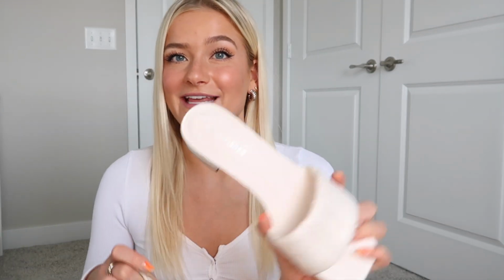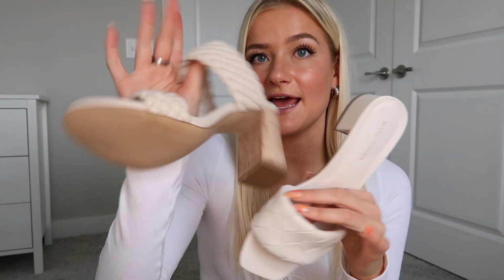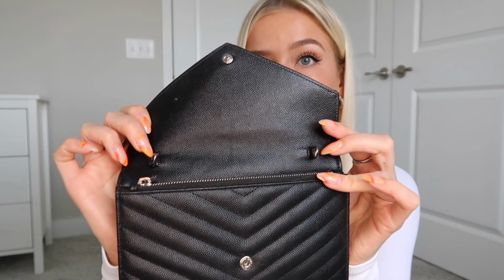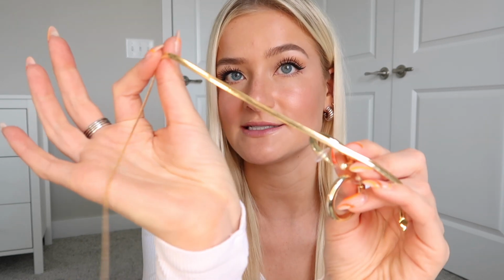WEDDING GUEST OUTFITS 2021 | What to wear + dress try on haul Aritzia, Revolve, Abercrombie & more!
Wedding season is quickly coming up! I will be attending several weddings, rehearsal dinners, showers etc. this summer so I thought it would be fun to do a little try on haul and show you what I would wear to a wedding as a guest based on the venue! For the first half of the video I talk about accessories, undergarments, and shoes then I get into trying on all of the wedding guest outfits. I included dresses from Aritzia, Revolve, Abercrombie and more! You can shop all of my dress picks below :) I hope you like it!

CONTENTS OF THIS VIDEO:

00:00 - Intro
01:08 - Undergarments
02:28 - Shoes
03:19 - Accessories
04:46 - Garden wedding
05:15 - City wedding
05:32 - Beach wedding
05:55 - Vineyard wedding
06:23 - Resort wedding
06:52 - Black tie wedding

LINKS →

Dress (similar)

Downtown City Wedding:
Dress (put on alerts and it will come back in stock!)
Dress (similar)

Dress (similar)
Dress (similar)

Resort Wedding:
Dress (similar)
Dress (similar)

Black Tie Wedding:
Dress (similar)

Jewelry:
Silver Hoops
Gold Hoops (similar)
Necklace (similar)